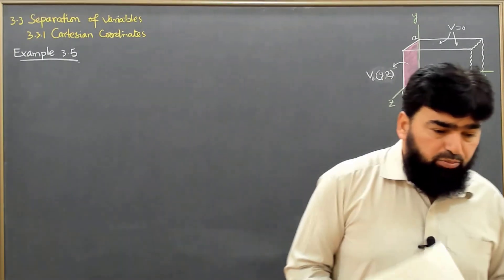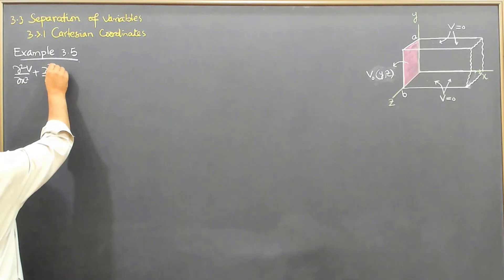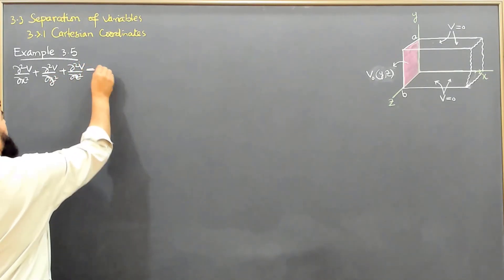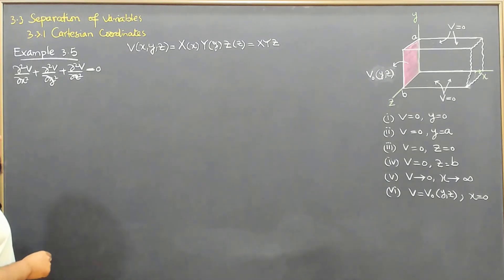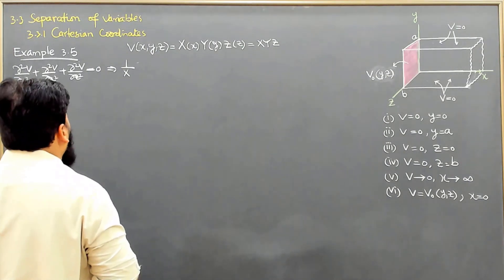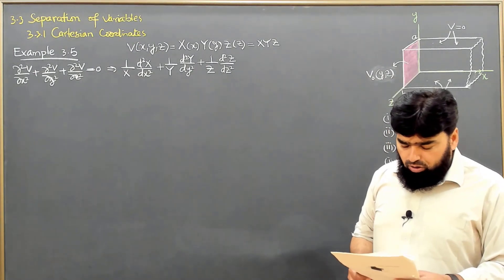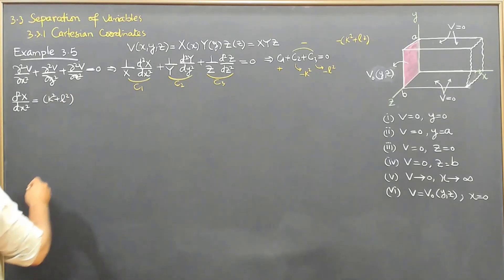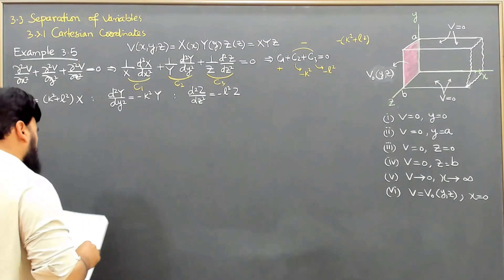L27.3 Separation of variables - Cartesian coordinates - Example 3.5 P-I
00:03 - Introduction to Example 3.5
00:07 - Overview of the 3D problem
00:12 - Explanation of the setup for the rectangular metal pipe
00:21 - Description of the grounded side and potential at x = 0
00:33 - The potential setup inside the pipe
00:39 - Discussion of the boundary conditions for the problem
00:47 - Boundary condition at y = 0 and y = a
02:08 - Boundary condition at z = 0 and z = b
03:01 - Boundary condition at x = ∞ and x = 0
04:21 - Introduction to the separation of variables technique
04:31 - Writing the potential as a product of functions of x, y, z
04:59 - Substitution into the equation and separation of variables
05:09 - Deriving the equations for each variable: x, y, z
06:00 - Deriving the equation for the x component of the potential
06:52 - Introducing constants for separation of variables
07:19 - Solving for the constants and assumptions
08:00 - Applying mathematical tricks to find the solutions for k² and l²
08:56 - Final results for the equation for x
09:20 - Solving for the equations for y and z
09:49 - Final equation for z

Example 3.5
An infinitely long rectangular metal pipe (sides a and b) is grounded, but one end, at x = 0, is maintained at a specified potential Vo (y, z), as indicated in Fig. 3.22. Find the potential inside the pipe.
In this video, we delve into the solution of Example 3.5 from "Introduction to Electrodynamics" by David J. Griffiths. We explore the fascinating scenario of an infinitely long rectangular metal pipe with sides of dimensions a and b, where one end at x = 0 is maintained at a specified potential Vo(y, z), as illustrated in Fig. 3.22. Join us as we uncover the methodology to determine the potential inside the pipe, unraveling the intricate concepts of electrostatics.
"David J. Griffiths"
"Example 3.5 solution"
"Infinitely long rectangular metal pipe"
"Electrostatic potential"
"Grounded metal pipe"
"Specified potential Vo"
"Electrostatics"
"Rectangular pipe dimensions"
"Electromagnetic theory"
"Electrostatics example"